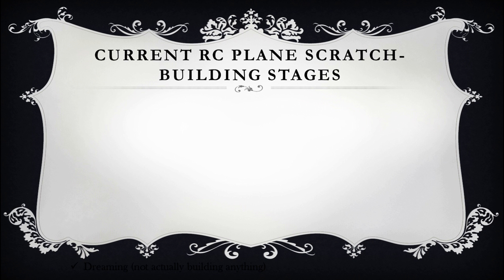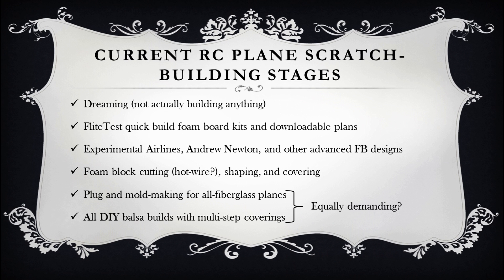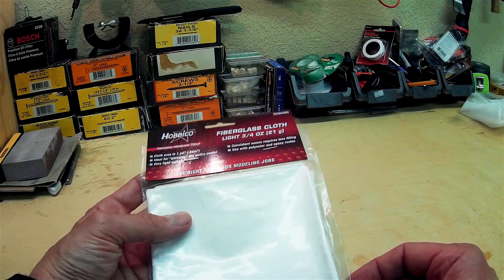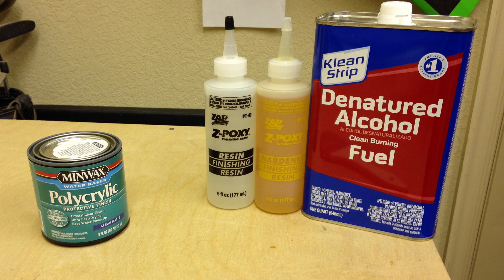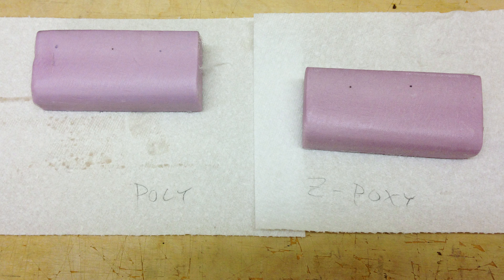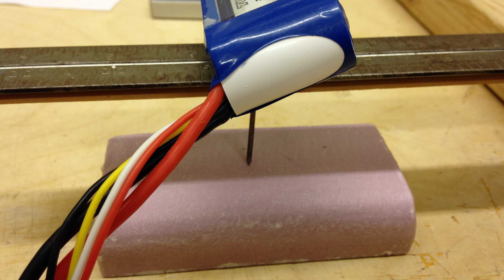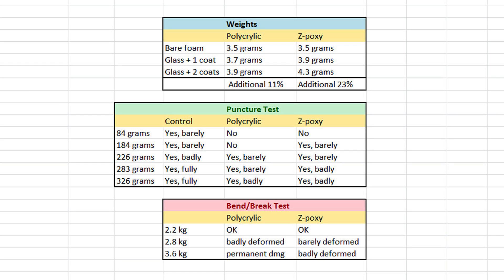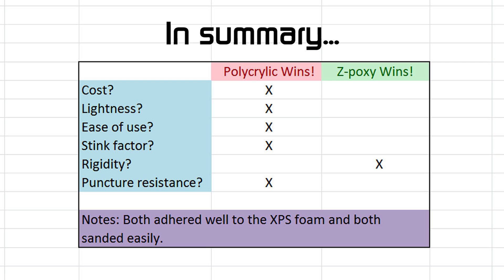Fiberglass on XPS Foam - Polycrylic or Epoxy? (for RC planes)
Skip to results and summary: 5:13

**Correction: Minwax Polycrylic is actually acrylic-based, not a true polyurethane or urethane.

**4-29-18 Updates:
-After about 40 flights, both the epoxy and the Polycrylic fiberglass-covered areas on my DIY Specter V3 plane are sticking and strengthening well.  The only downside I see is that neither covering stuck well to the lightweight spackle I used to fill imperfections.
-Denatured alcohol does not dissolve XPS foam (extruded polystyrene).  Several things will dissolve it, however (acetone, benzene, CA glue, etc), but not denatured alcohol.  I think confusion about this is the source of some dislikes on this video, and that's fine.
**end of updates**

I'm building my first hot-wire cut RC plane out of XPS foam (Owens Corning FOAMULAR 150) and comparing how well this foam covers with 3/4 ounce fiberglass using Minwax Polycrylic or Z-Poxy brand epoxy finishing resin.  I compare adhesion, puncture resistance, and rigidity.  I find that both of these are useful adhesives with different strengths!

And thanks to the AMA for this fiberglass and Z-Poxy tutorial This is where I learned to mix the two Z-poxy parts together and split it with denatured alcohol.